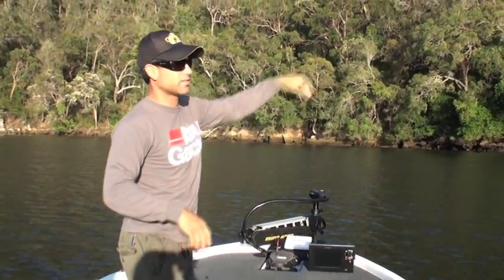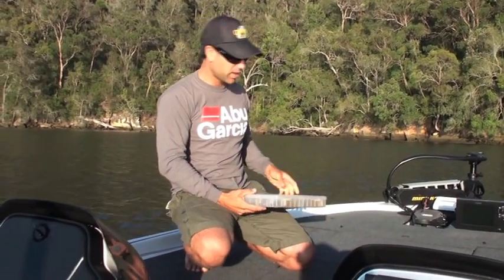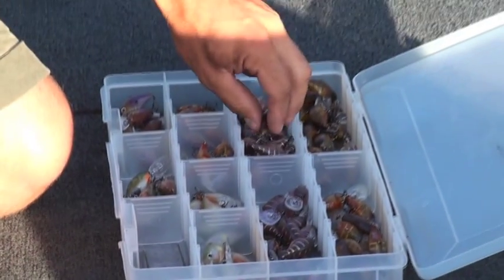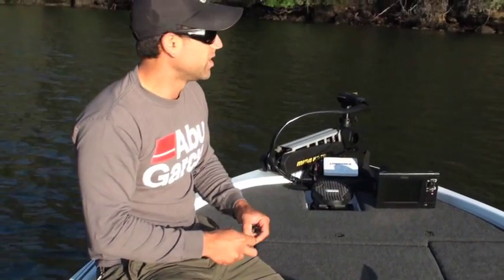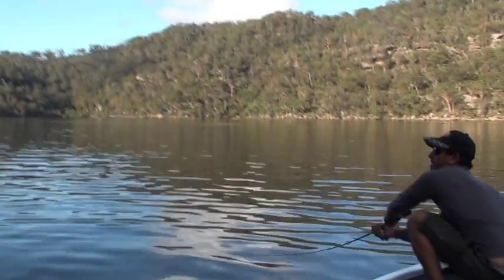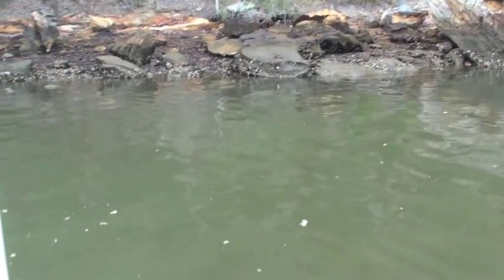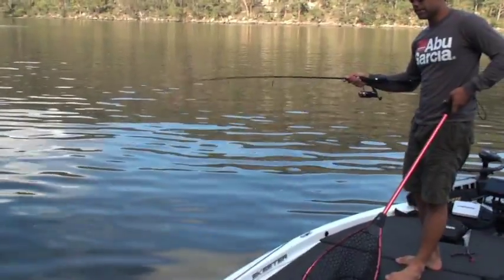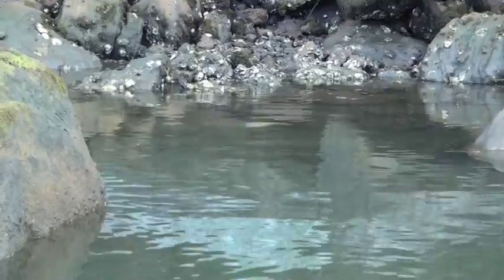Bream on hardbodies - Cranking rock walls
Pro Bream Angler Ross Cannizarro with a few tips on cranking rock walls with 3B Fatdogs.